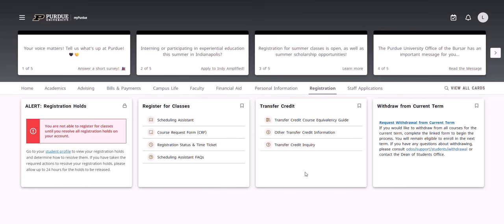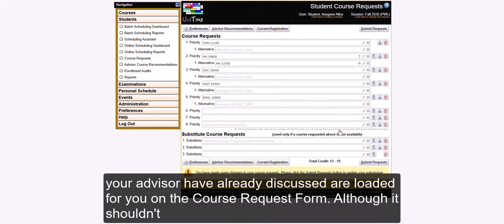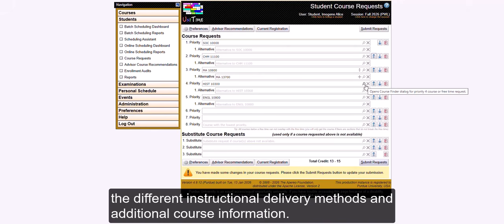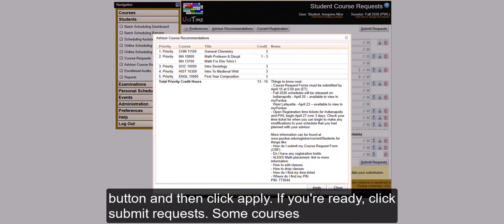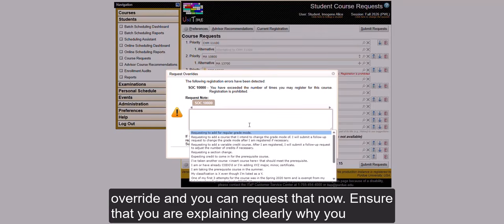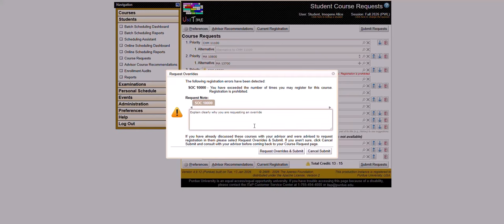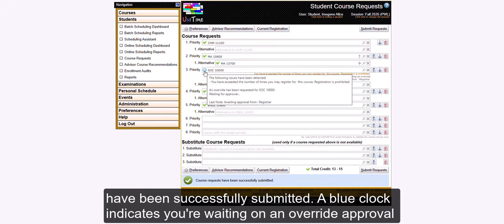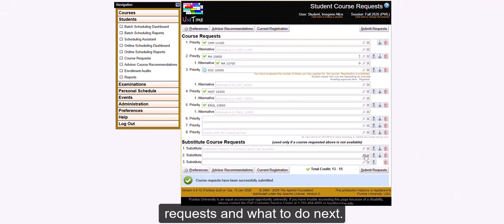How to use and submit a CRF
How a Purdue undergraduate will complete and submit their Course Request Form (CRF) 2026